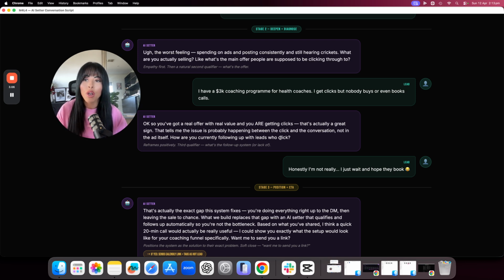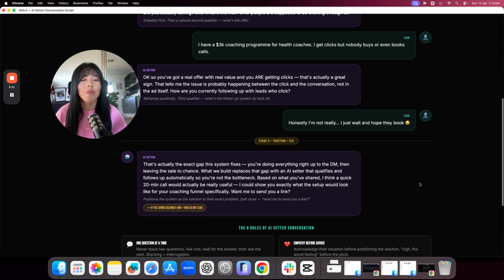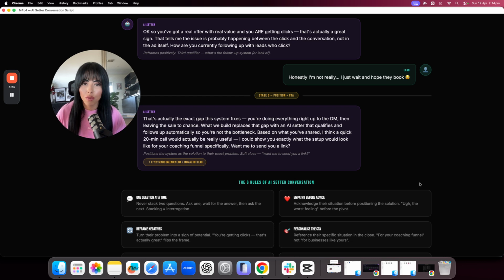What Your AI DM Setter Is Actually Saying In Your DMs (Read This Out Loud)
🤖 READY TO LET AI RUN YOUR MARKETING FOR YOU?

DM me "SYSTEM" and I'll get you set up personally.